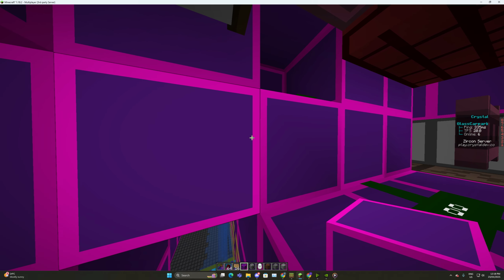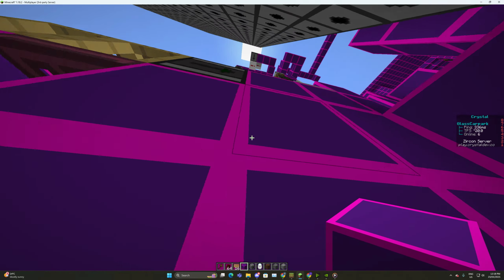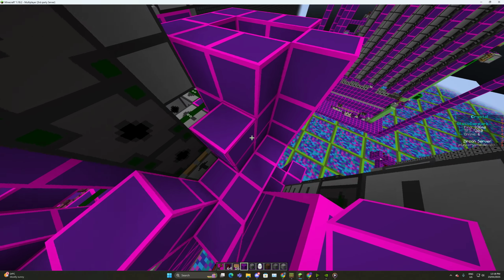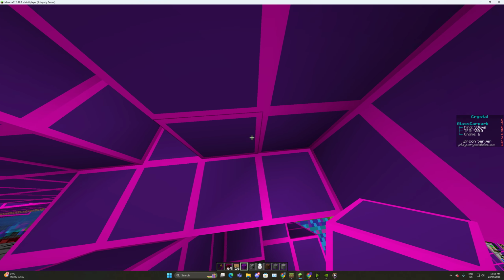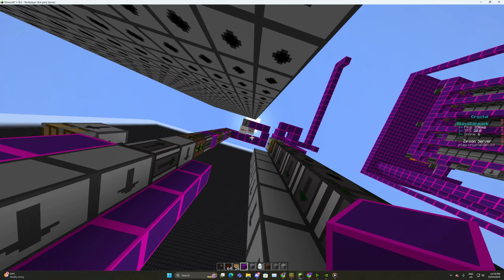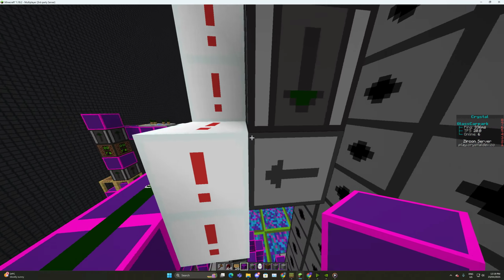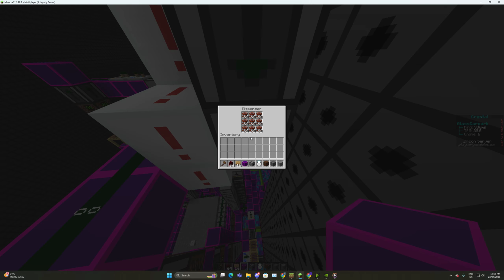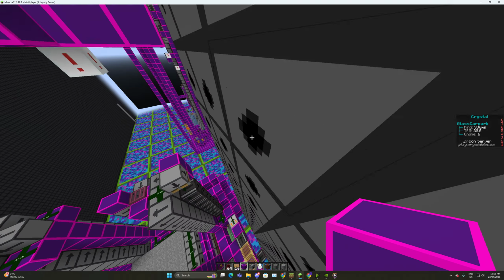The fundamentals of render queue: Part 1 (Basic explanation)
Miniseries I'm doing for render queue.